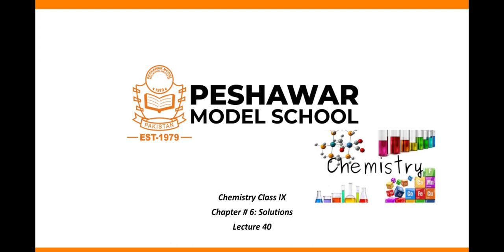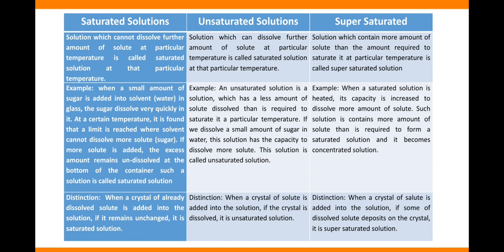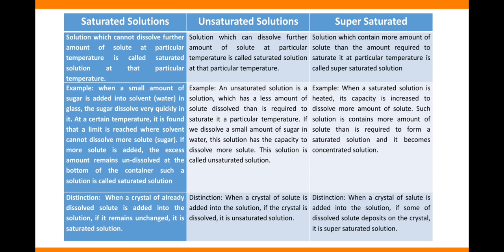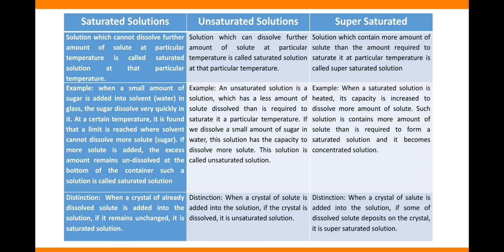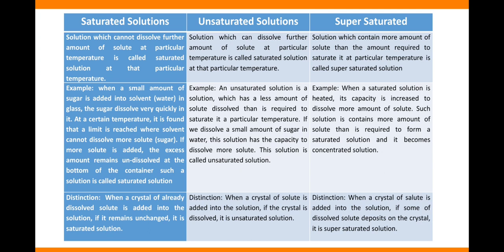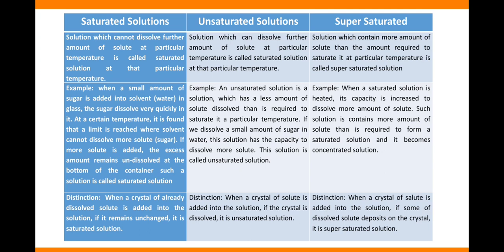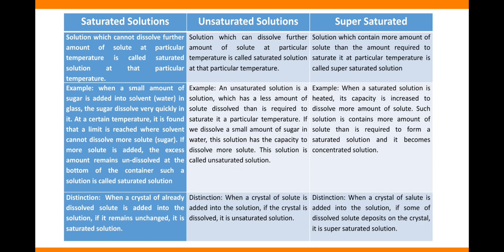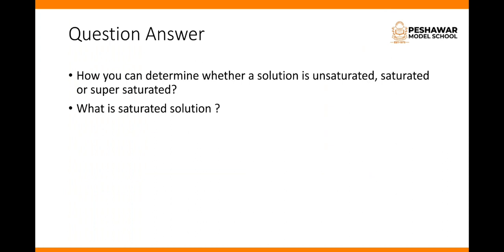Chemistry | Class 8+9 | Chapter 6 | Solution